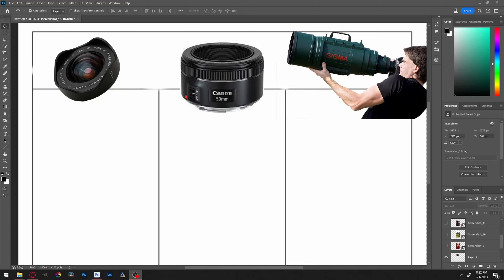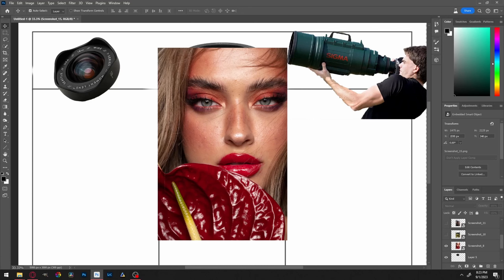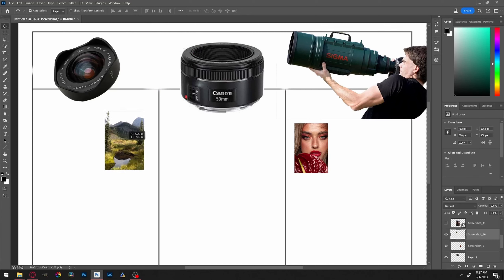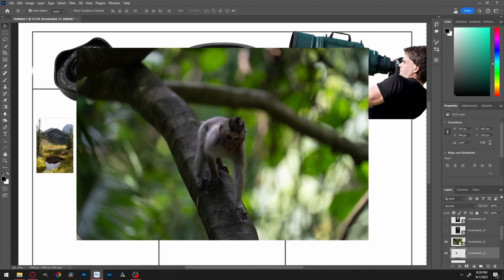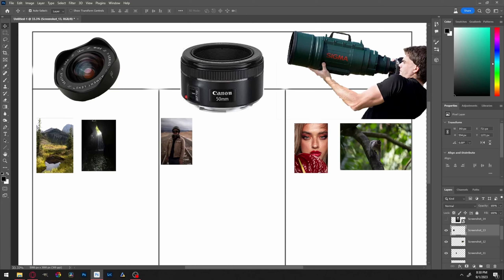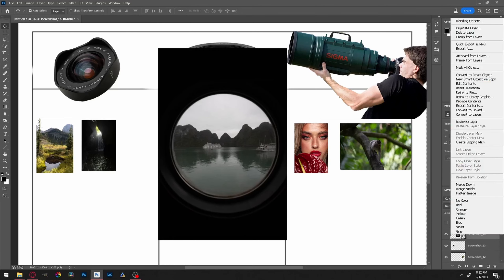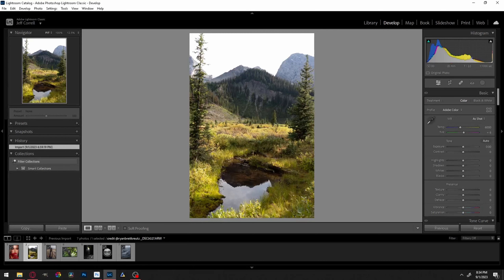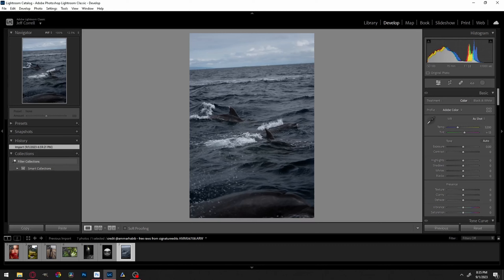Can I Guess The Focal Length? 18mm - 50mm- 300mm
In this video I have fun testing myself with various pictures at various focal lengths. I try to figure out what each picture was taken at before I put them in Lightroom to confirm the results.